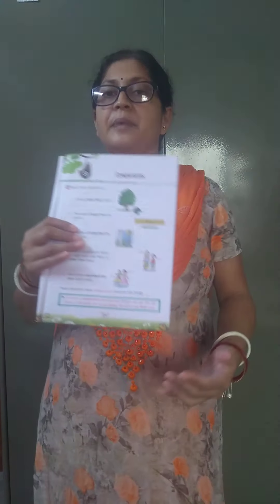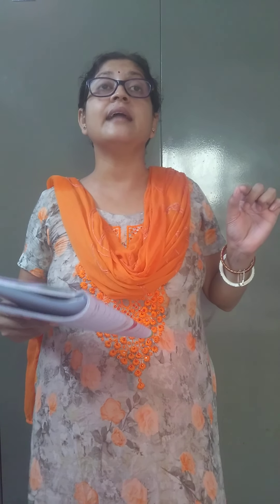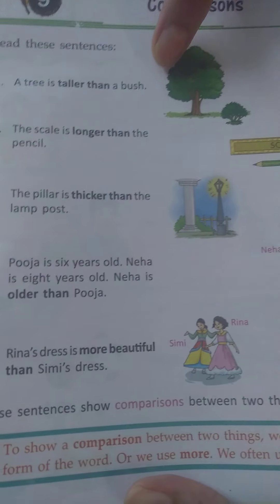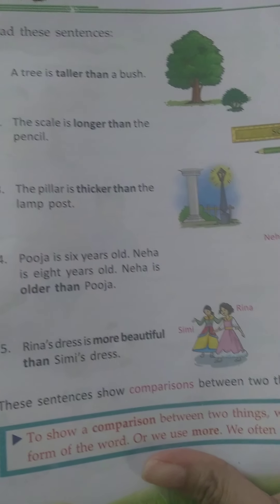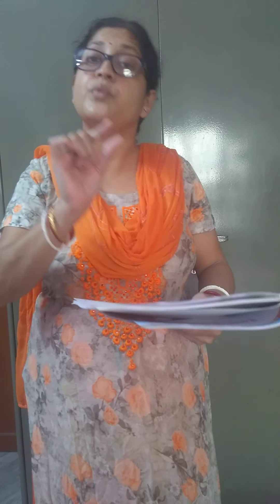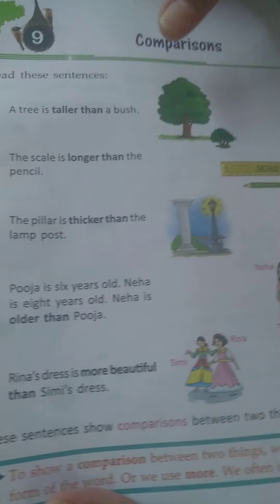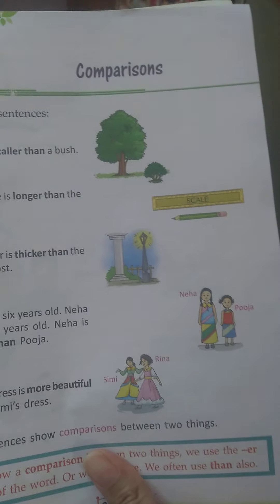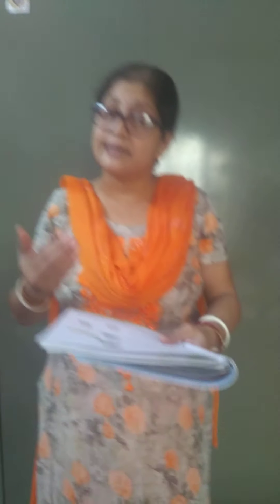Class II ENGLISH Grammar TOPIC: Comparison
TEACHER: MAHUYA CHAKRABARTI